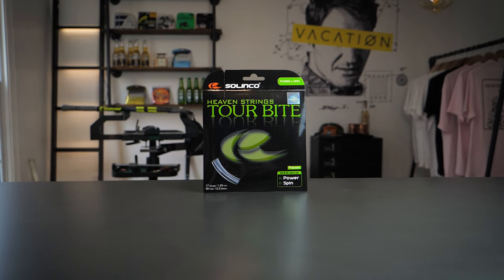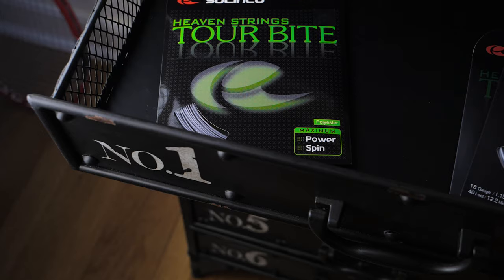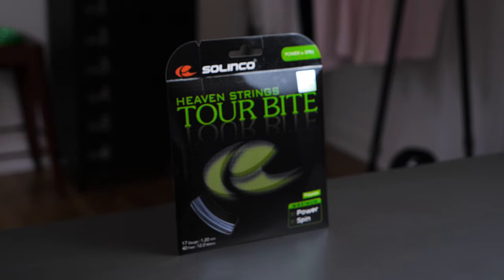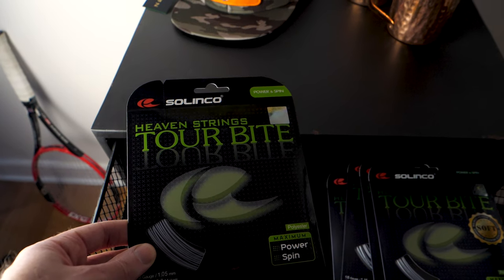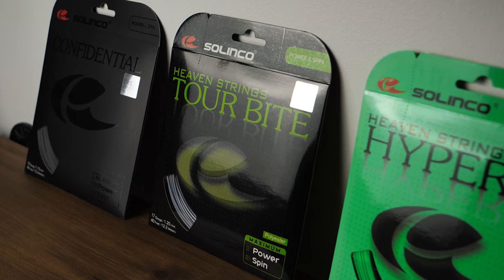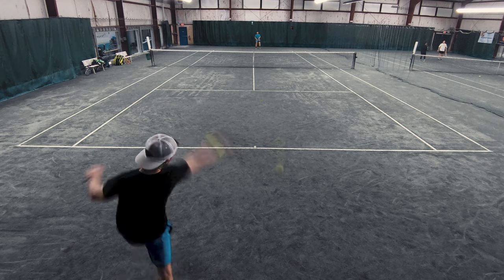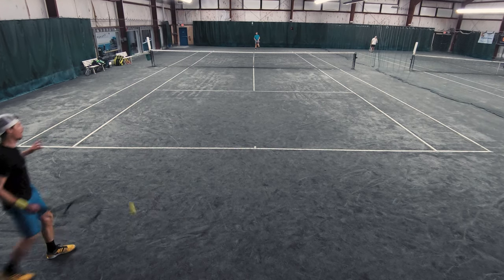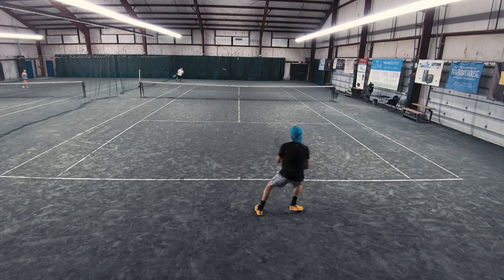Solinco TOUR BITE string review - Still the best poly?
Want to challenge me in the Richmond, Va area? to submit your challenge request!

In episode 9 of The String Bar, we reignite the flame with the tennis string that started it all - the legendary Solinco Tour Bite - in 17 gauge.

We talk about the history of the string, why it's special, then hit the courts to see how this 4 sided beast compares to Poly Tour Pro, how it differs from Ultra Cable, what it feels like compared to Poly Tour Spin G, and how it can outperform Hyper-G.

We talk about who this string is for and how you can take it for a joyride even if you don't fall into that player category.

Show your support and grab yourself some merch over on our

Are you a Richmond, Va area tennis player? Sign up for the new UTR Flex League!

As always, your comments and feedback are everything to improve this channel. Please leave your thoughts, good or bad, on this string review and what more you want to see from the most interesting string show on the internet - The String Bar.